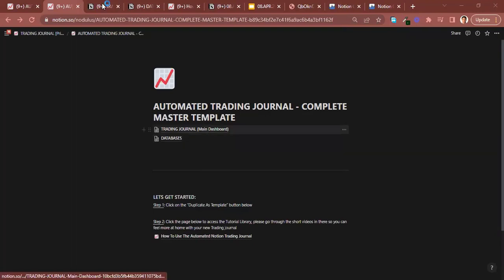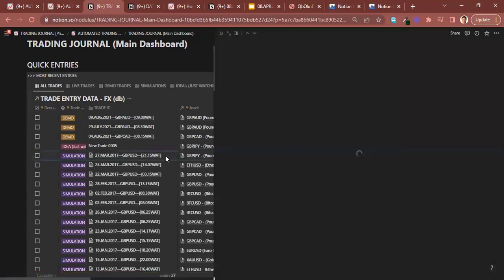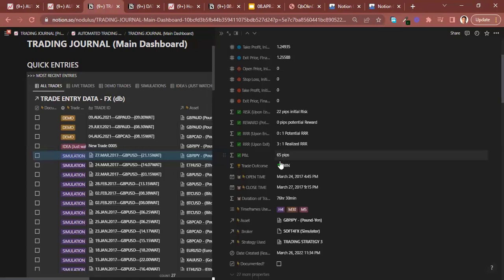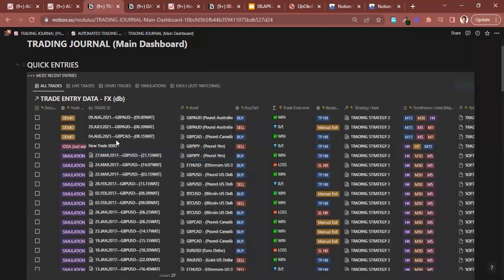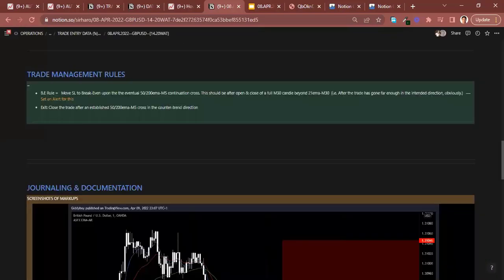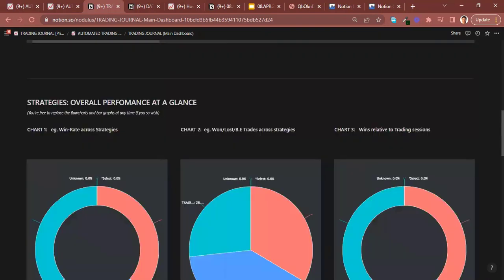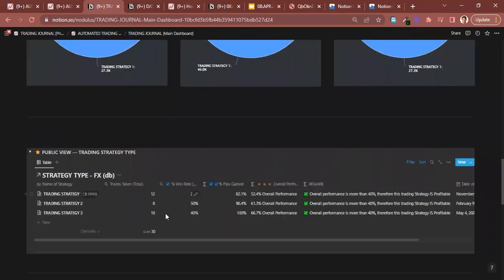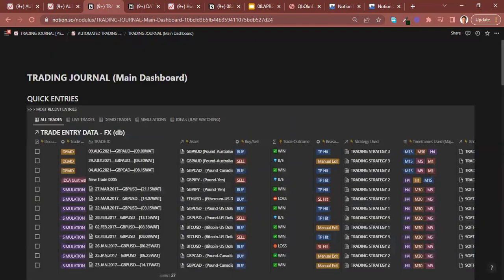Overview of the Notion Automated Trading Journal ( You only need 5 details to make this work!)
If the above link isn't clickable, kindly check the Top comment

TIMESTAMPS

00:00 - Introduction to the Features of the Trading Journal
00:15 - Main Dashboard quick run-through
02:09 - Making a Journal entry using just FIVE parameters under FIVE minutes
03:32: The FIVE parameters you need
05:47 - Multiple Strategies and Assets can be automatically integrated
06:58 - Freedom to customize the journal content to fit your specific needs
07:41 - Embed screenshots / chart markups right in your journal
09:24 - Interactive Flowcharts to better visualize large trading data
12:38 - Full access to the exclusive video library containing the detailed How-To videos
13:10 - Conclusion